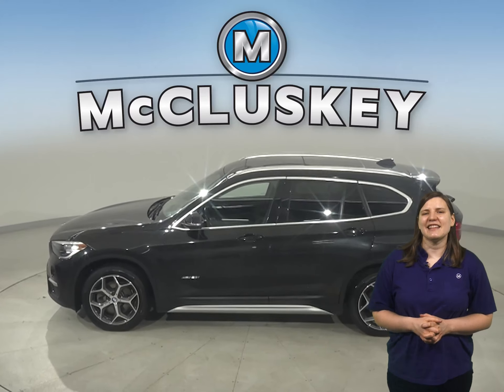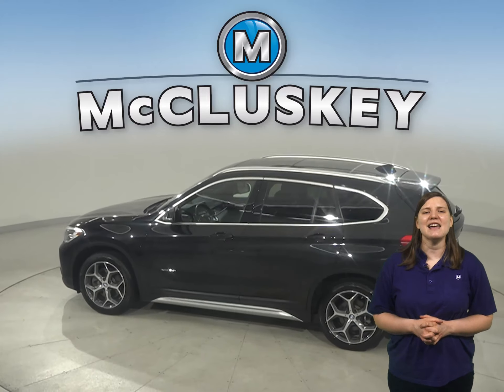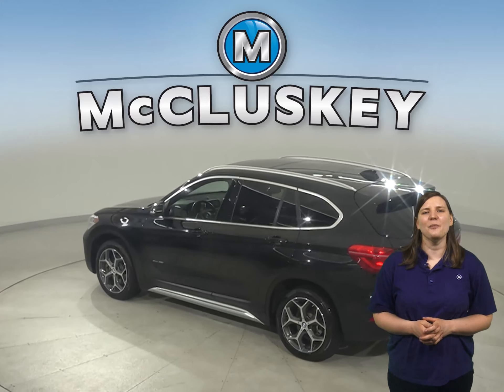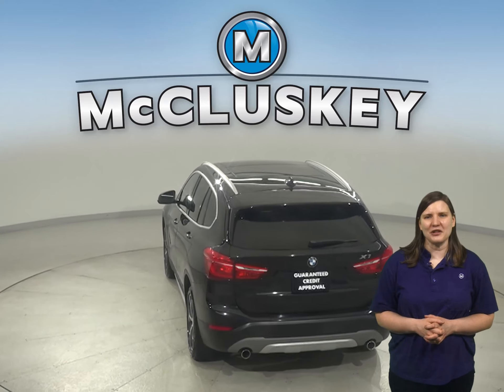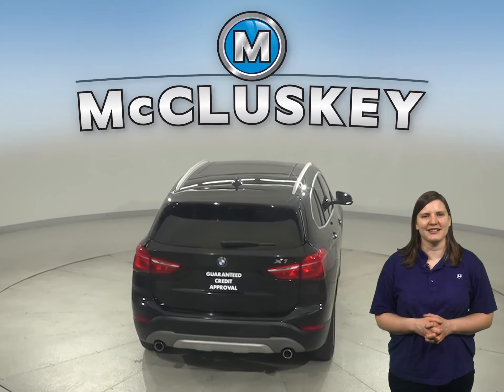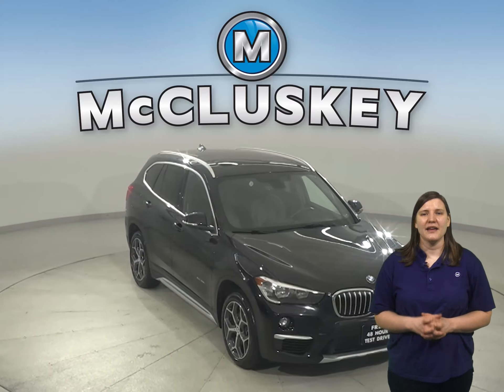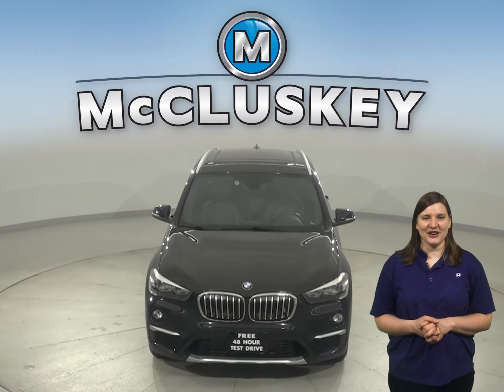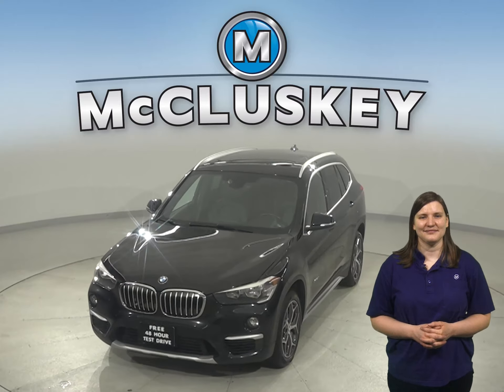A26878QP Used 2018 BMW X1 Black SUV Test Drive, Review, For Sale -